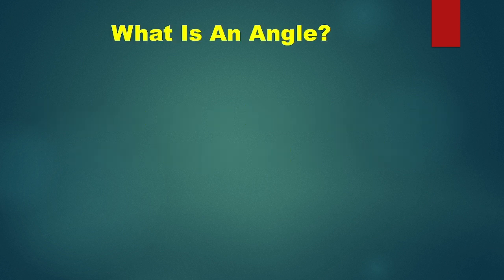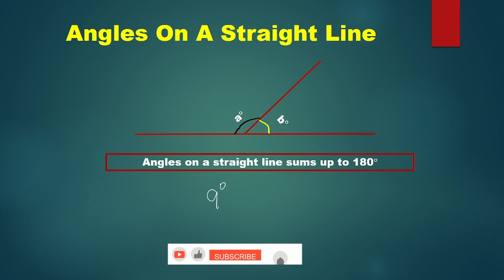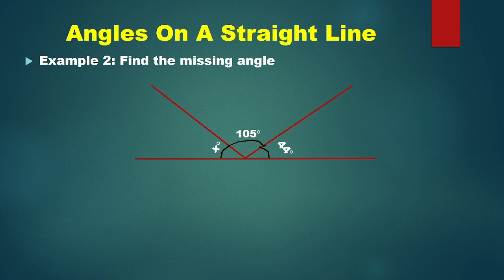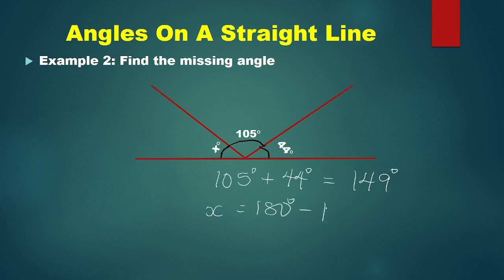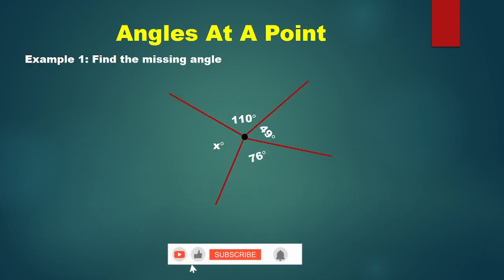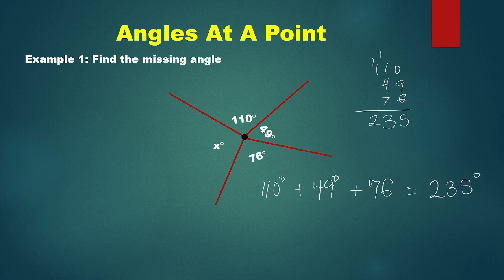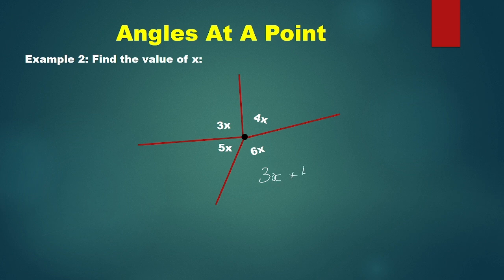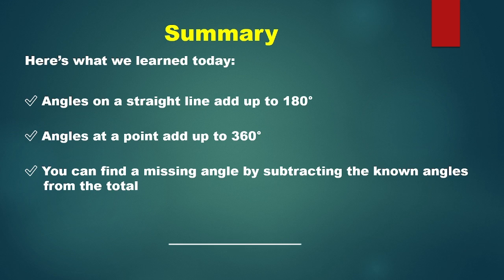Angles on a Straight Line & at a Point | Geometry Made Easy for Kids!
Welcome to another fun and simple math lesson! In this video, we’ll explore angles on a straight line and angles at a point — two important geometry concepts every student should know.

We’ll explain it clearly, provide real examples, and provide quick practice questions to help you master finding missing angles quickly!

Perfect for:
✔️ Upper Primary & Junior Secondary students
✔️ Teachers looking for engaging math content

🎯 What you’ll learn:

What angles are

How angles on a straight line add up to 180°

How angles at a point add up to 360°

How to find missing angles using simple subtraction

⏱️ Chapters:

00:00 – Introduction
00:28 – What is an Angle?
00:44 – Angles on a Straight Line (180° Rule)
02:30 – Angles at a Point (360° Rule)
04:52 – Summary
05:12 – Quick Practice Questions
05:22 – Outro

💬 Got a question or want to request a topic?